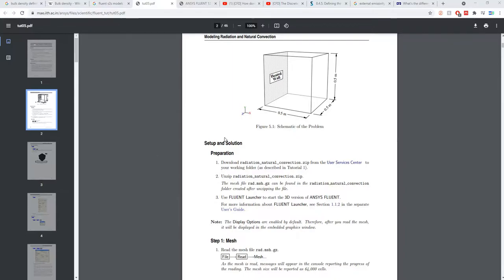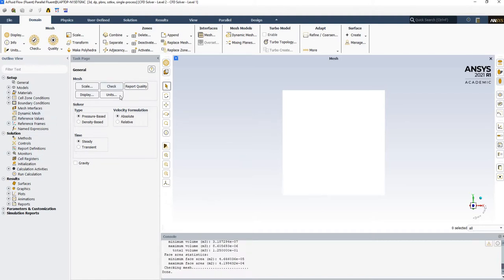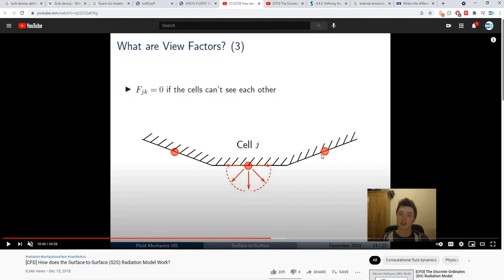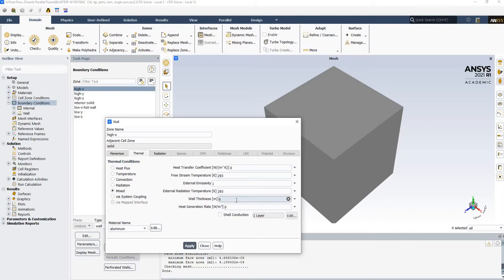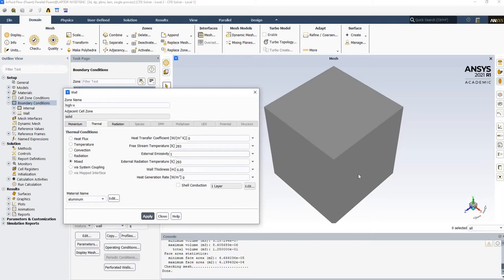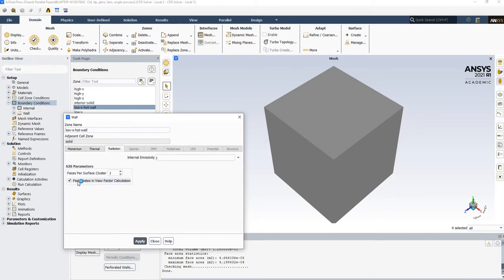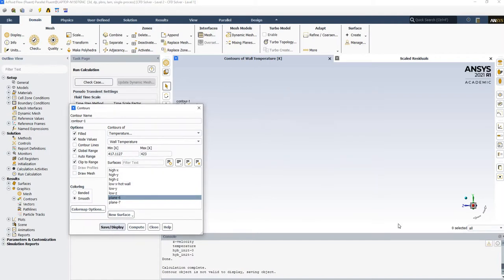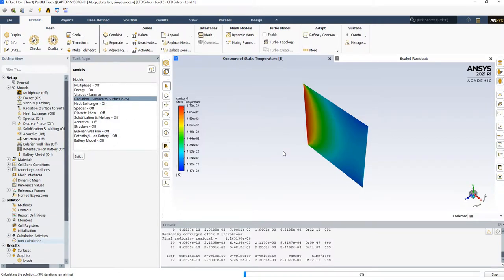S2S Radiation Model Fluent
Radiation and Natural Convection Tutorial using S2S Radiation Model in ANSYS Fluent. Detail Explanation of View Factor and Internal/External Emissivity